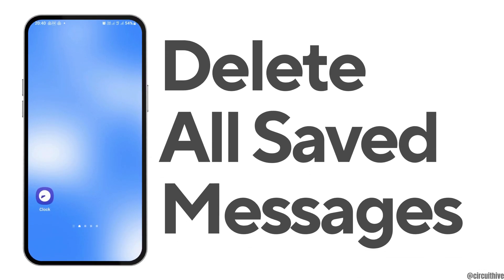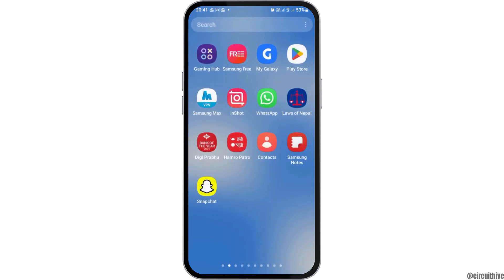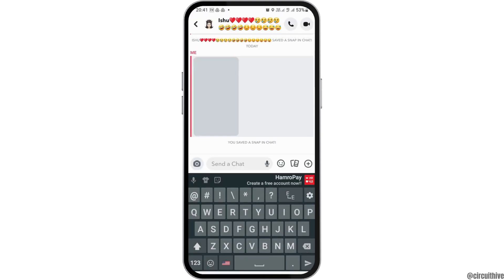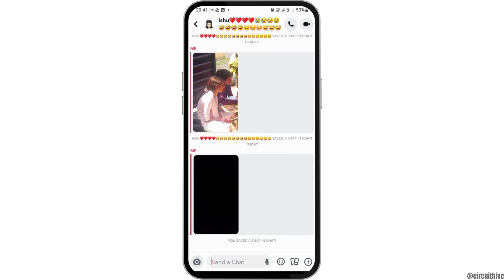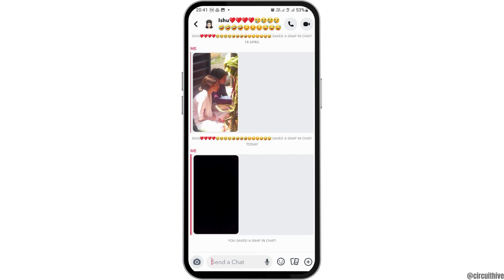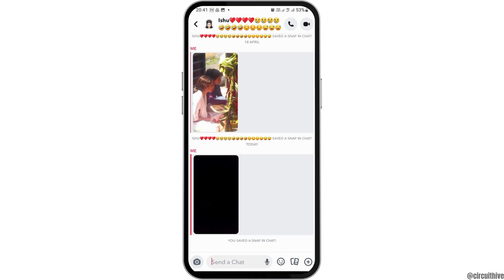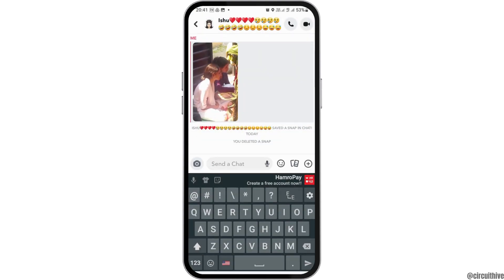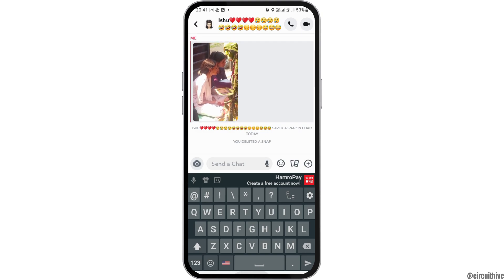How To Delete All Saved Messages On Snapchat (Easy)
🗑️📱 How to Delete All Saved Messages on Snapchat (Easy) | Step-by-Step Guide

Looking to clear your saved messages on Snapchat in one go? This easy step-by-step guide will show you how to quickly delete all saved messages on Snapchat, helping you declutter your chat history effortlessly.

In this tutorial:
0:00 - Introduction
0:15 - How to Delete All Saved Messages on Snapchat (Easy) | Step-by-Step Guide

Learn how to efficiently remove all saved messages from your Snapchat account with just a few simple steps. Whether you want to free up space or maintain your privacy, this guide provides a straightforward method to delete saved messages in bulk.

Keep your Snapchat chats organized and clutter-free with this easy guide on deleting all saved messages in 2024!